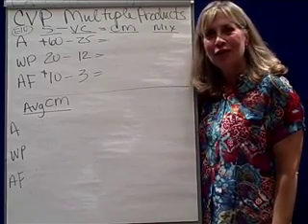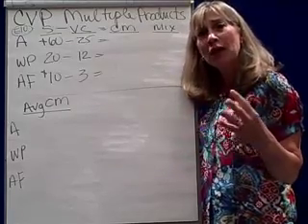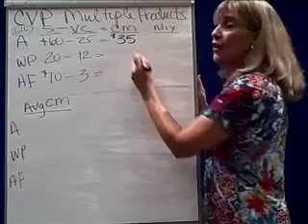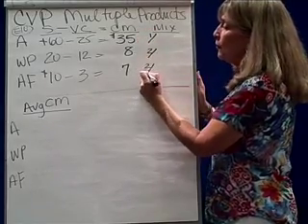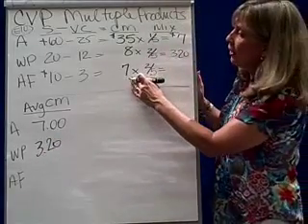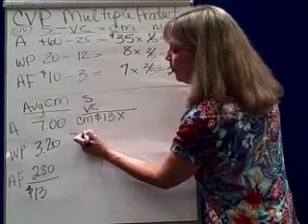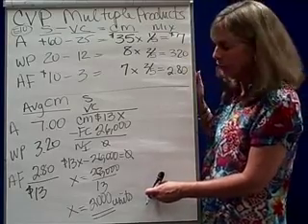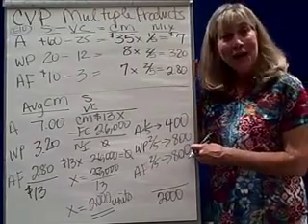Cost Behavior -8 Sales Mix Example E10